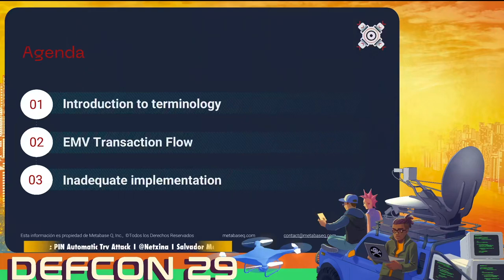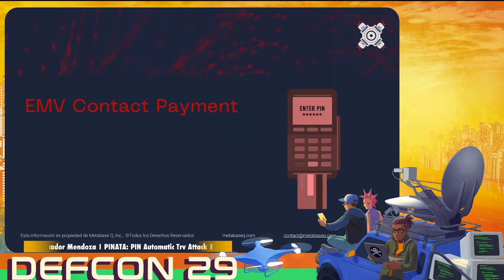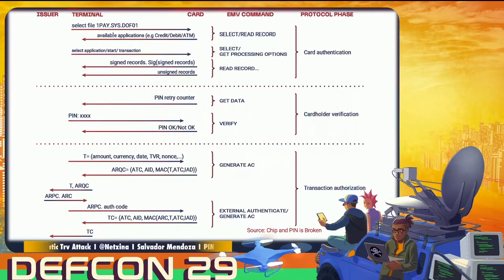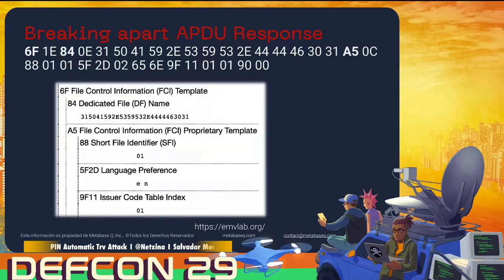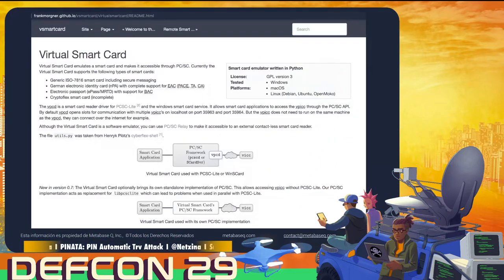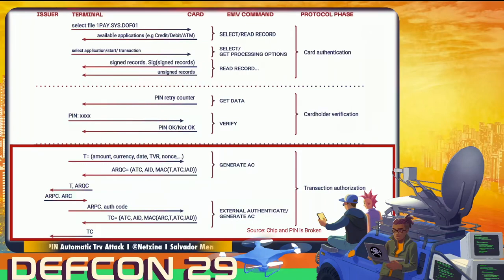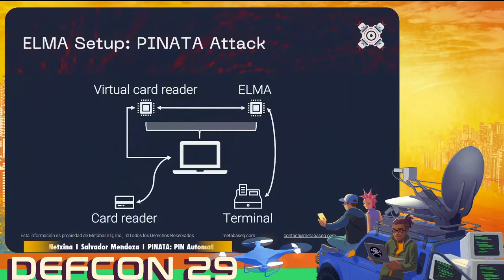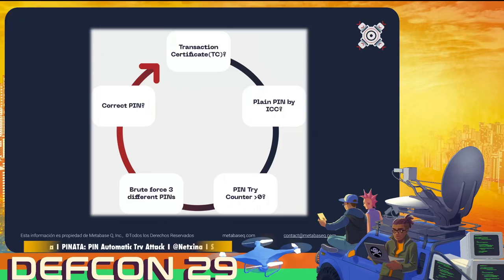DEF CON 29 - Salvador Mendoza - PINATA PIN Automatic Try Attack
A brute force attack is a trial-and-error method used to obtain information such as user passwords or personal identification numbers (PINs). This attack methodology should be impossible to apply to the actual secured EMV bank cards. In this talk, we will analyze how an inadequate implementation could rely on an extreme and sophisticated PIN brute force attack against 10,000 combinations from 4 digit PIN that could affect millions of contact EMV cards.